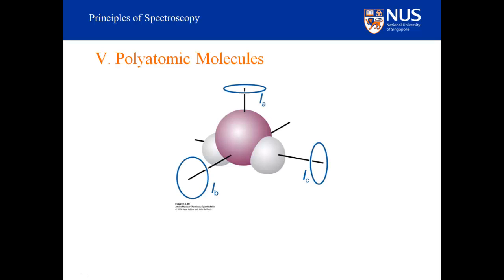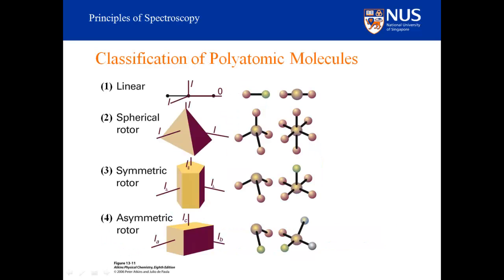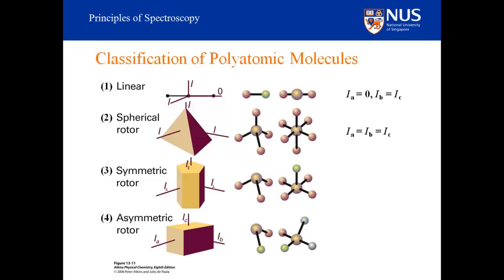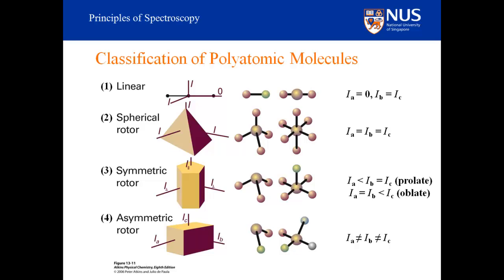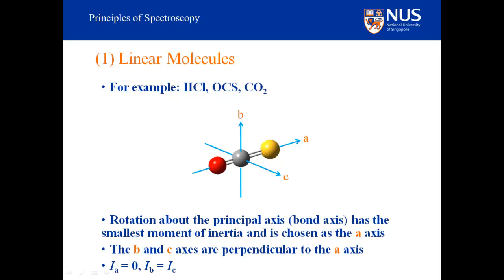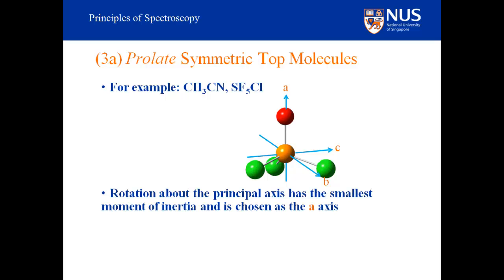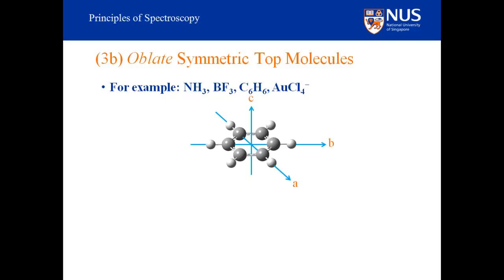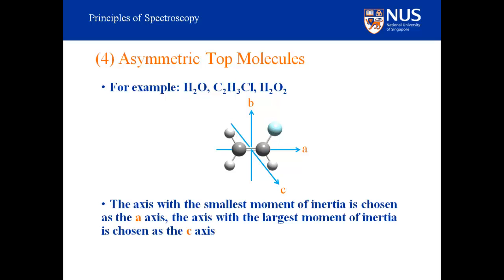CM2101 Week 6 Part II